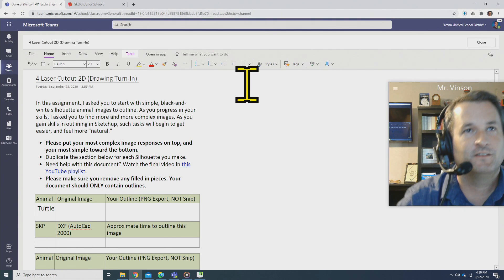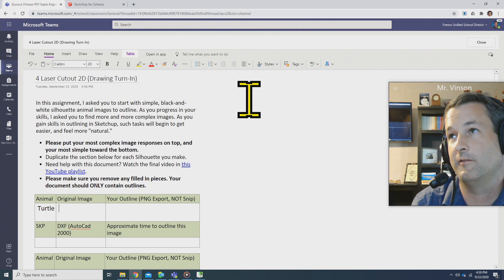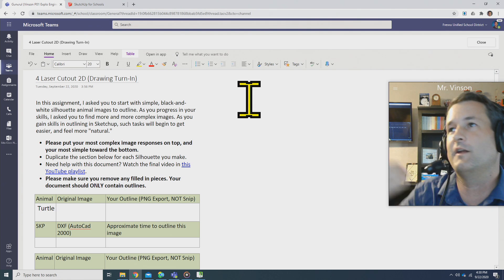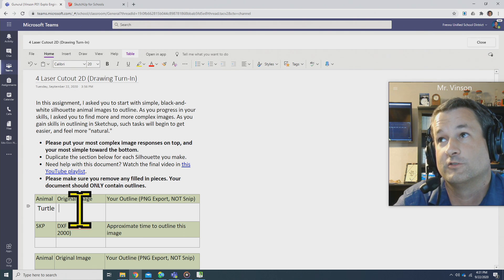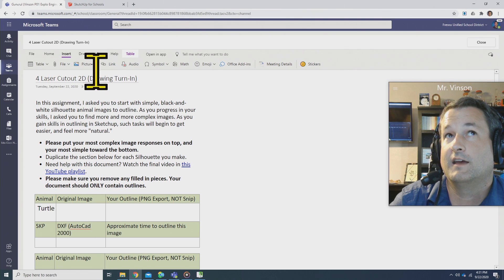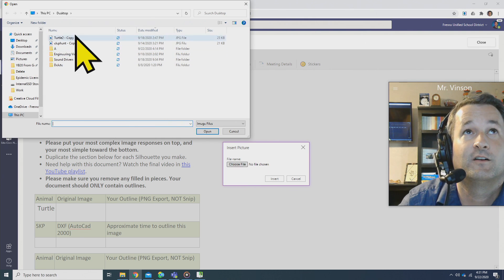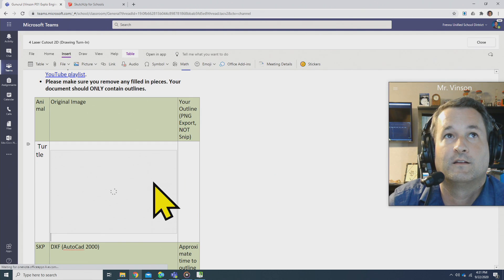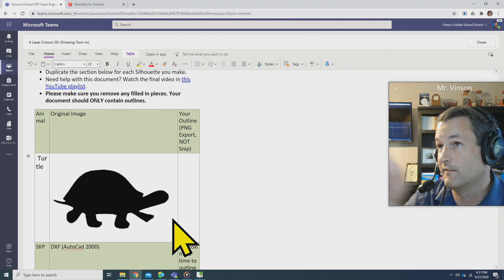4 LASER CUT 2D Assignment. Assignment submission instructions: Original Image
Students in Mr. Vinson's middle school Engineering Design class are outlining 2d images of animals.